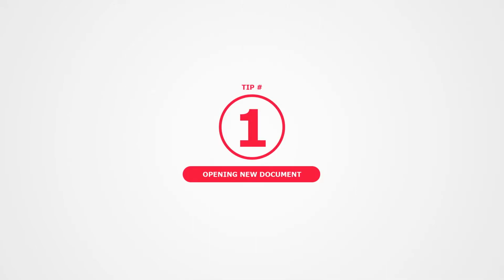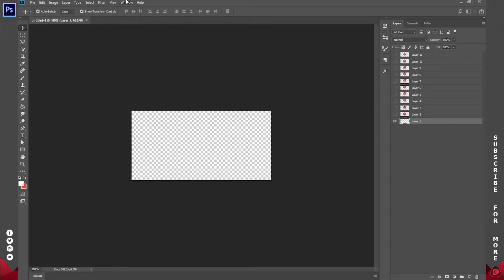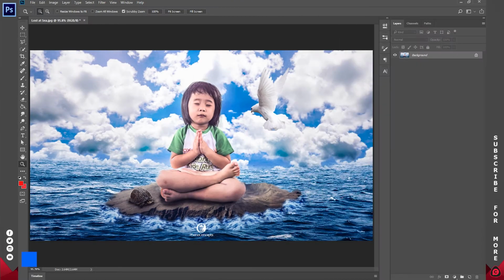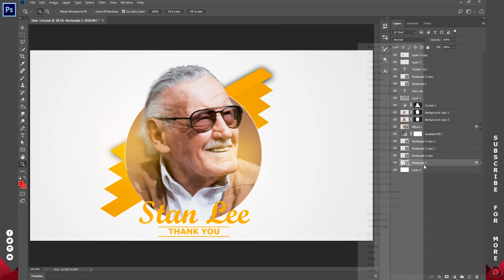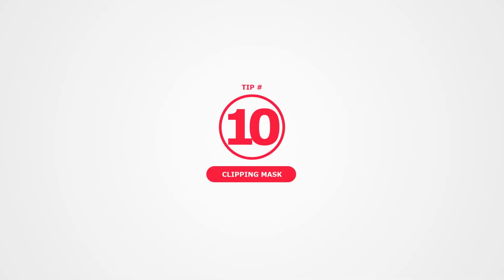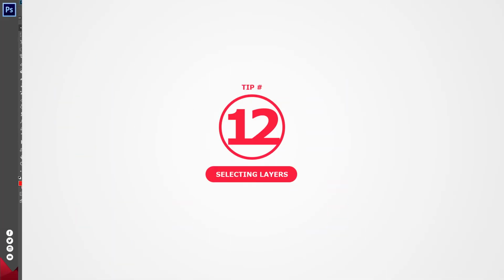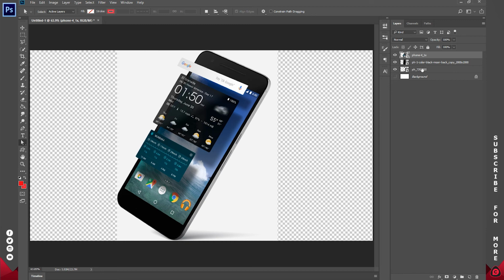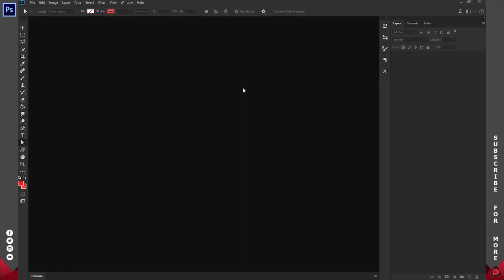EDIT FASTER in Photoshop - 15 tips | Phenomenal Concepts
In this video, I'll show you 15 tips and tricks you should know when using Adobe Photoshop. It helps make you work a lot faster